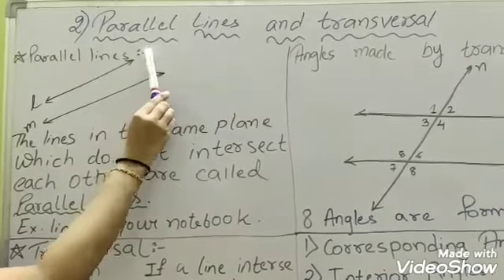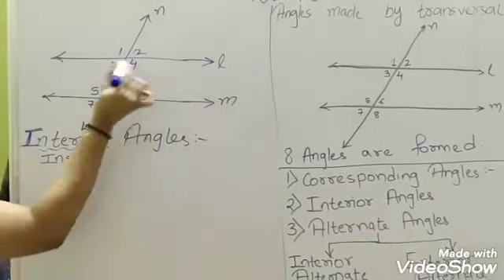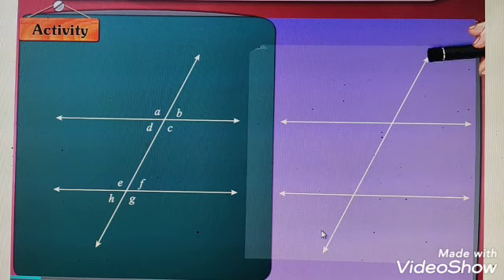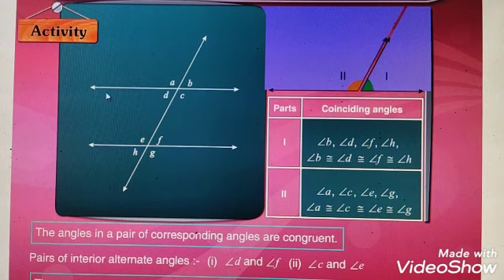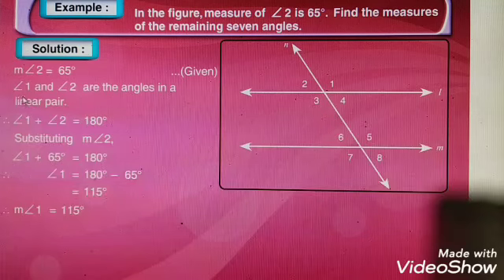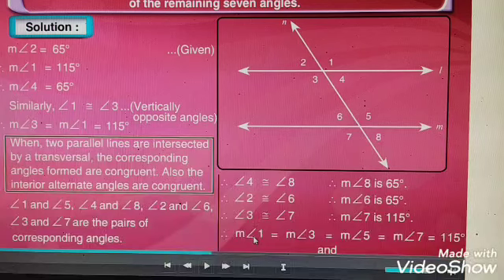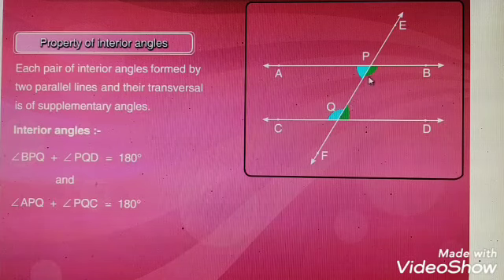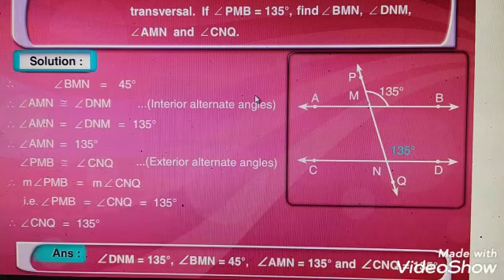Class 8 introduction mathschapter-2